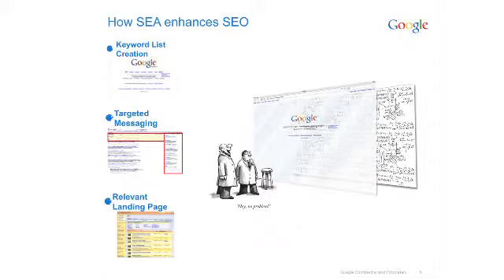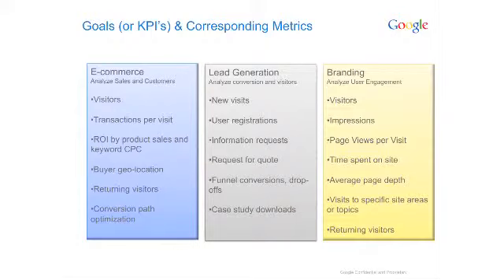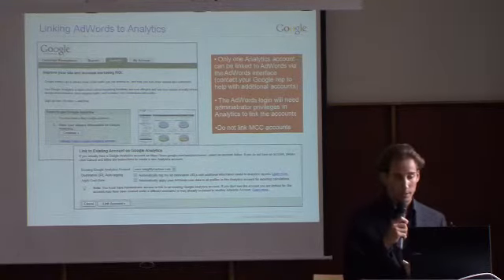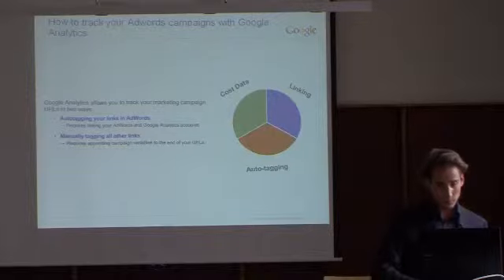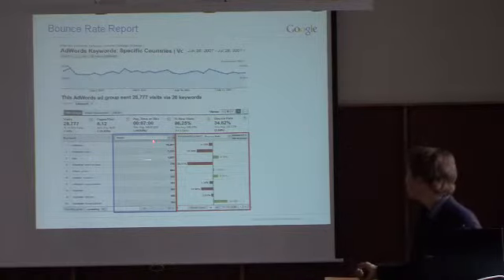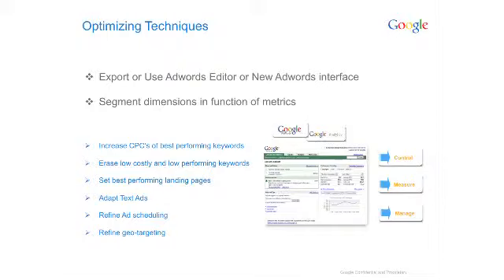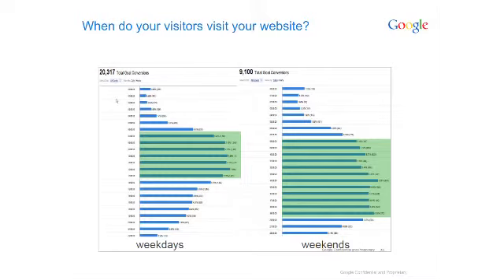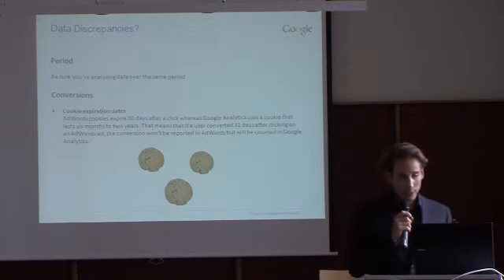Search University 1 - Analytics Preso - David Gillain (Google)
Search University, Google Analytics Presentation by David Gillain from Google Belgium.

The presentation is divided in 4 parts:

1. Integrating Google Analytics with Google Adwords
2. Most Useful Analytics Reports for Adwords
3. Optimizing Your Adwords Account using Analytics
4. Data Discrepancies